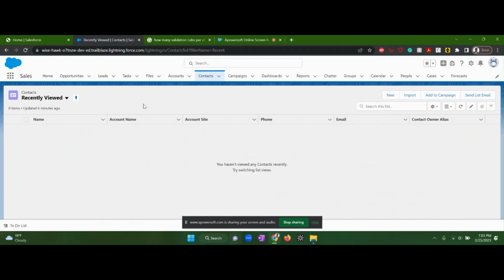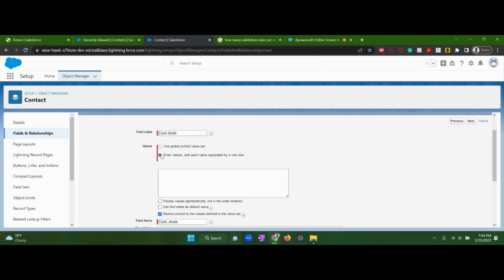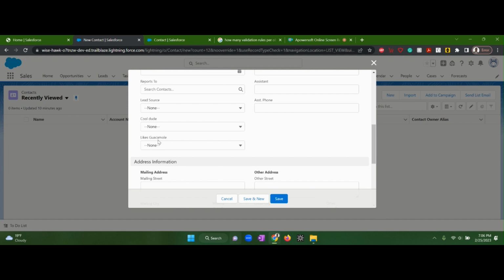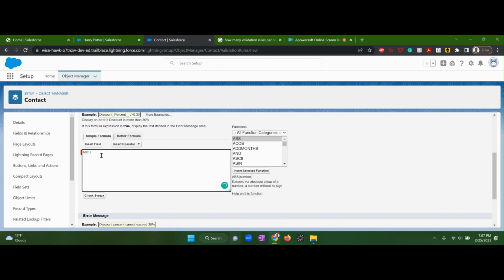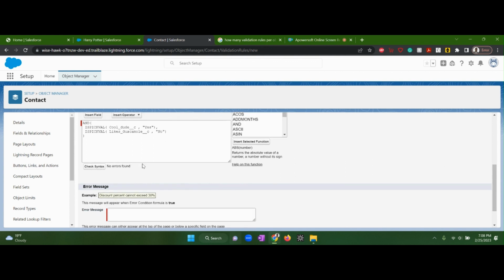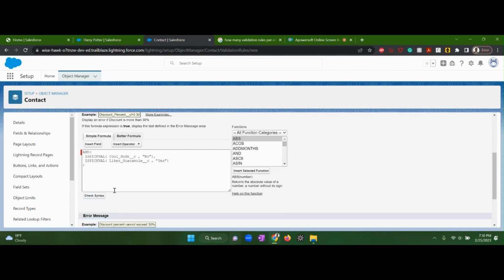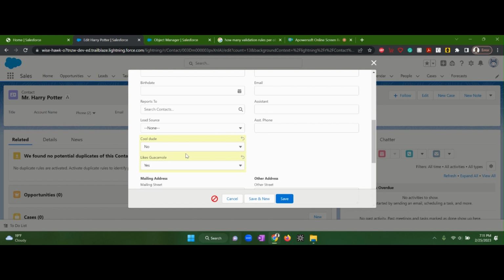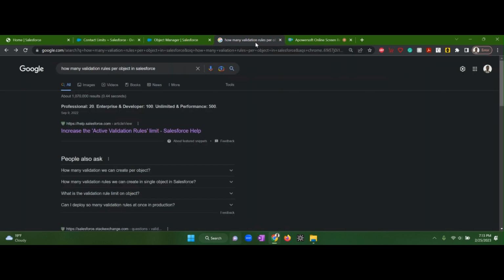Salesforce Validation Rule Example 2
This validation rule video makes it so two custom picklists that we make depend on one another when creating or saving a new Contact record. I also show you how to see what your particular limit is for making validation rules per object.